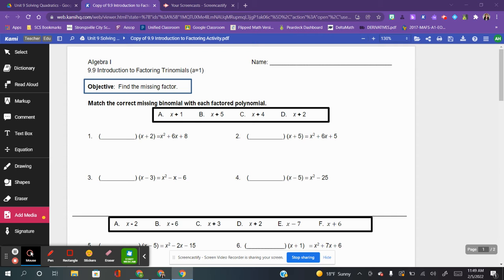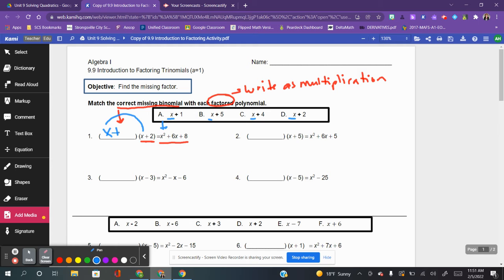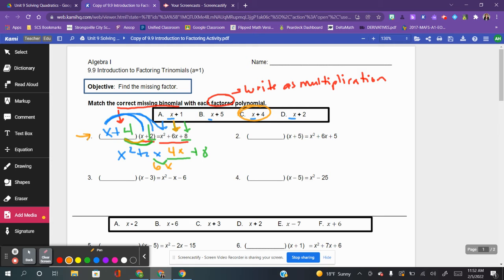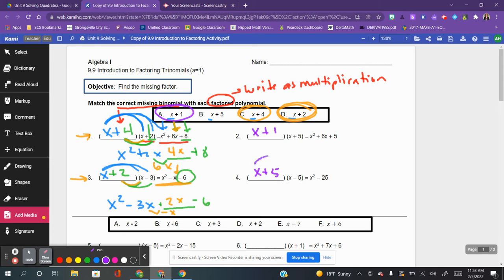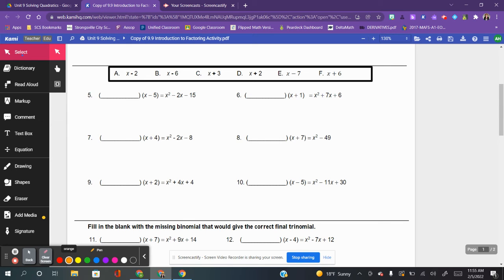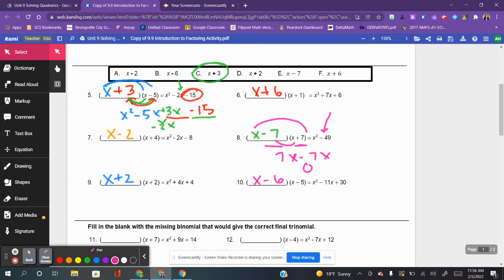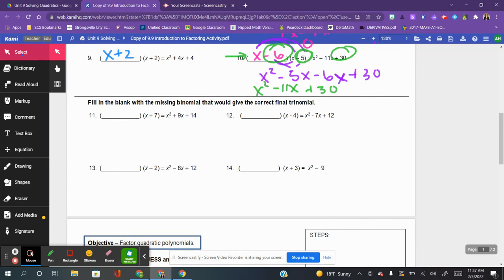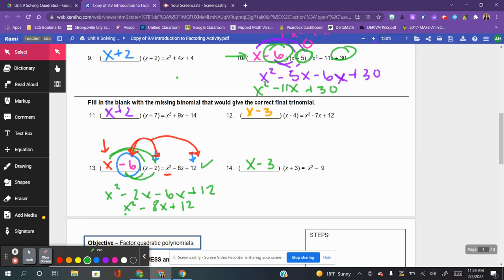9.9 Factoring Trinomials a = 1 FRONT